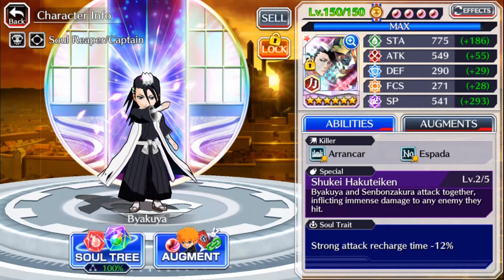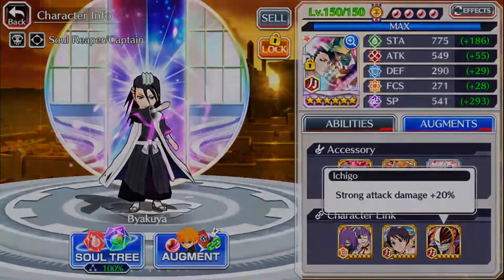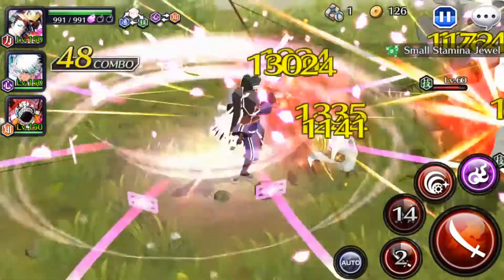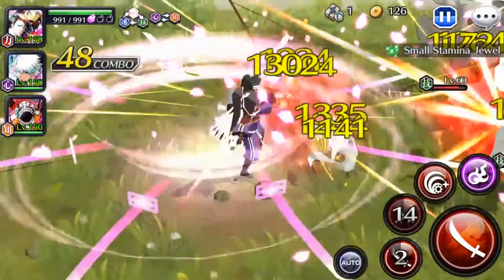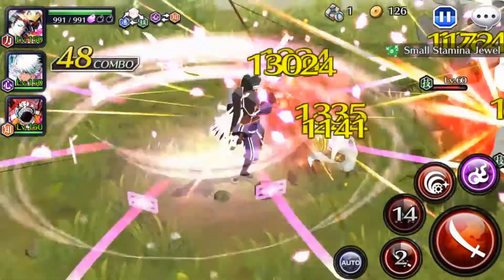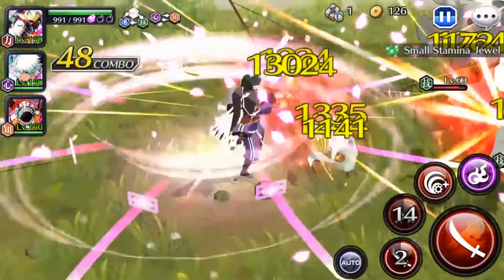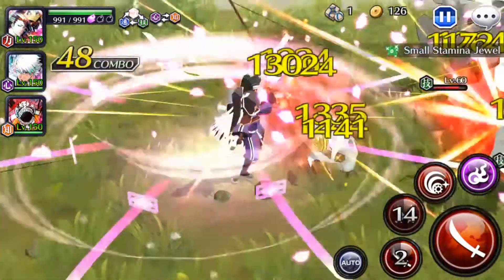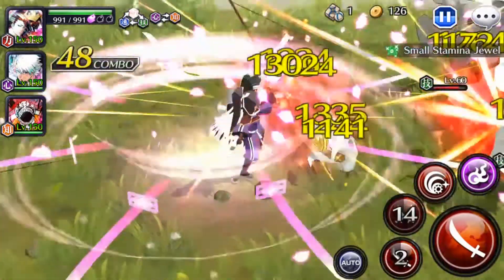Bleach Brave Souls - 6* TT Byakuya Review (PVE/PVP)! Still Best Red SAD Unit?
6* Skills:
Sprinter - Increased number of Flash Steps (+1)
Adrenaline - Increased normal attack speed (+15)
Bruiser - Increased normal attack damage (+15%)
Devastation - Increased Special Move damage (+30%)
Frenzy - Increased strong attack hits (+1)